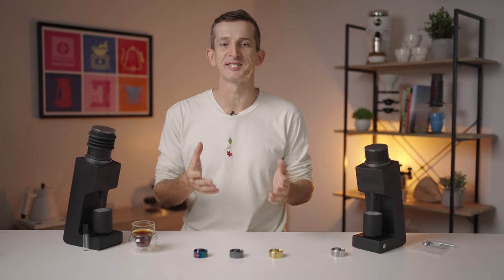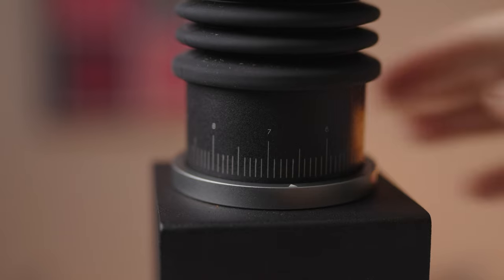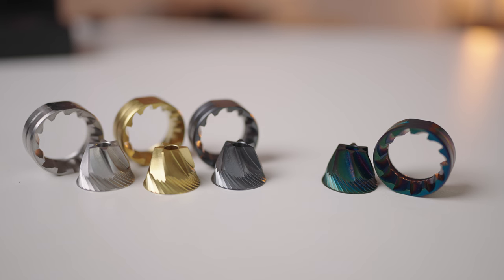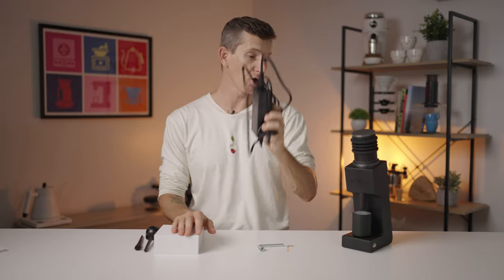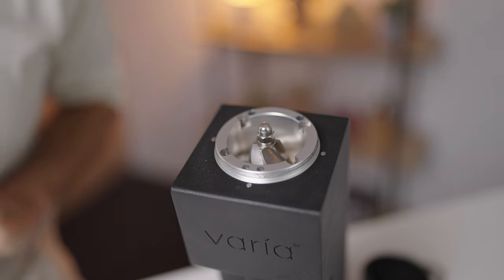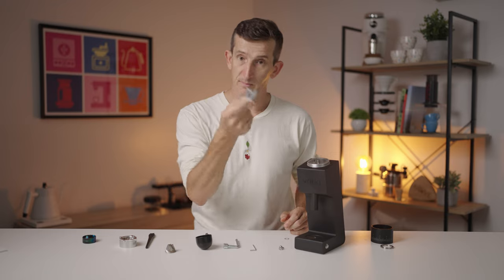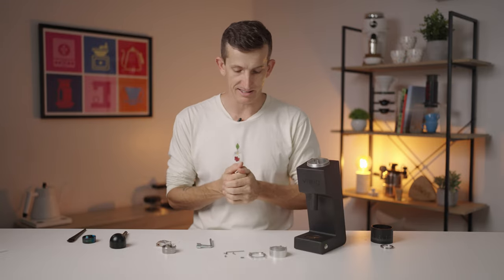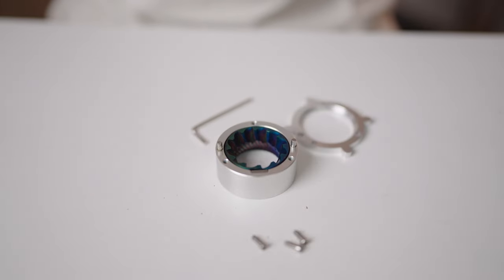Testing the Varia VS3 Grinder Burr Options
The Varia VS3 grinder is an excellent Grinder for coffee enthusiasts, and its performance can be further enhanced with the right burr upgrade. There are three different types of grinder burrs compatible with the Varia VS3: Hypernova, Supernova Gold, and Supernova Black.
Each type of burr offers unique benefits and can significantly impact the grinding performance of the Varia VS3.

00:00 Introduction
01:00 Material and Coating
01:54 Grinding Performance
02:32 Flavour in the Cup
04:52 Conclusion
06:14 Changing Burrs

Hypernova Iridescent burrs are made from a special blend of stainless steel, and the hard metal is coated with titanium nitride for increased durability. This coating process results in a burr with an HRC hardness of 65, which is higher than traditional stainless steel burrs. The added durability of the Hypernova burr provides a consistent grind, even with heavy use, and helps to prevent damage to the burr.

Supernova Gold burrs are made from high-quality 420 stainless steel that has been heat-treated for added strength and hardness. This heat treatment process results in an HRC hardness of 60, making the Supernova Gold burr one of the hardest burrs available for the Varia VS3. The increased hardness of the burr provides a consistent grind and reduces the risk of damage to the burr during heavy use.

Supernova Black burrs are made from a blend of stainless steel and a special coating process that results in an HRC hardness of 60. The high hardness of the Supernova Black burr provides a consistent grind, even with heavy use, and reduces the risk of damage to the burr. The special coating process also helps to prevent rust and corrosion, ensuring that the burr will provide optimal performance for a long time.

Upgrading to one of the three burrs compatible with the Varia VS3 can have a significant impact on the grinding performance of the machine. The added hardness of the Hypernova, Supernova Gold, and Supernova Black burrs provides a consistent grind, even with heavy use, and reduces the risk of damage to the burr. So, whether you are a professional barista or just a coffee enthusiast, upgrading your Varia VS3 grinder with one of these burrs is a must.